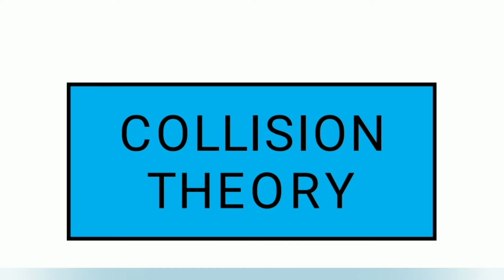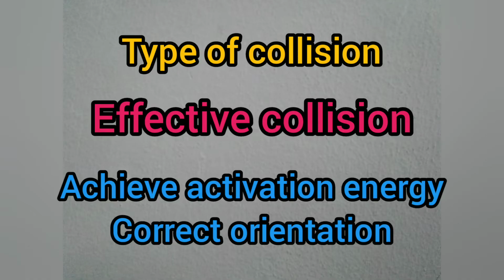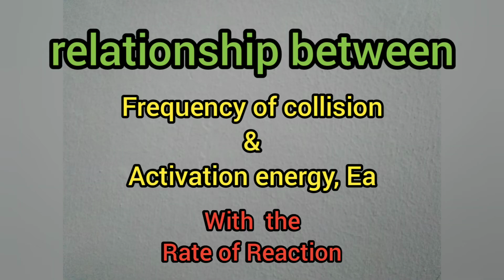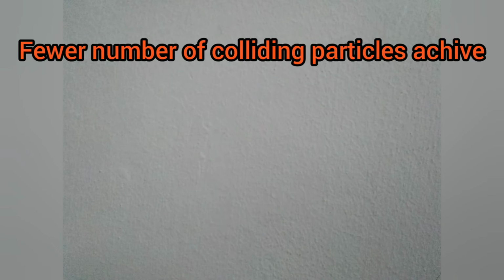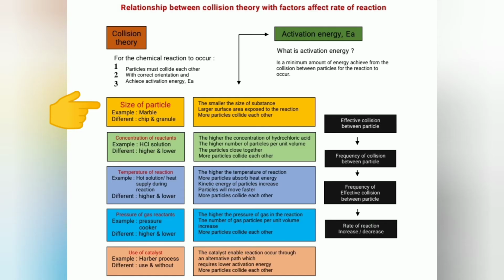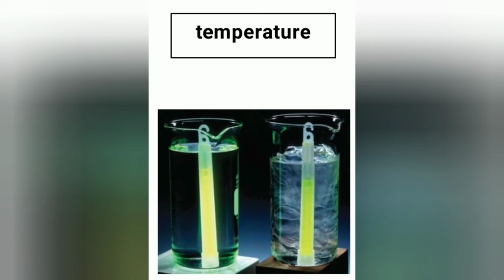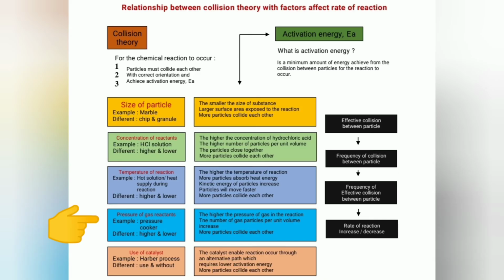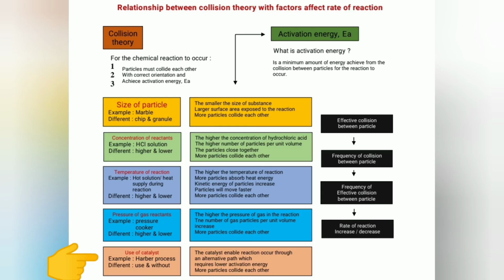Chemistry | Rate of reaction | Part 2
notes & simple explanation about collision theory, activation energy (Ea), effect of surface area (size of solid) of reactants to the rate of reaction (ROR), effect of concentration of reactant in solution, effect of temperature of a reaction, effect of pressure of gaseous reactants and effect of catalyst to the rate of reaction